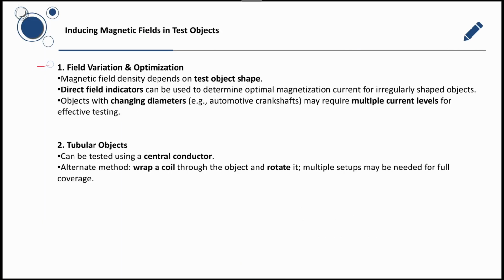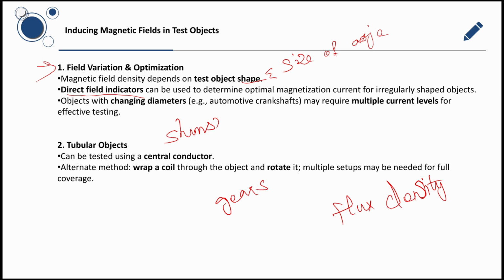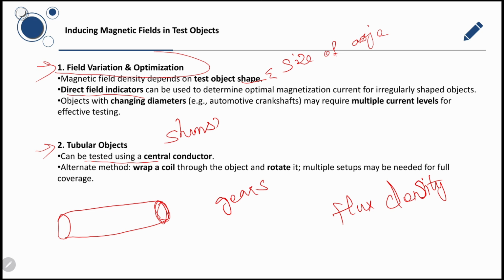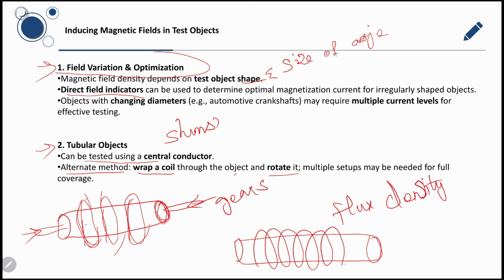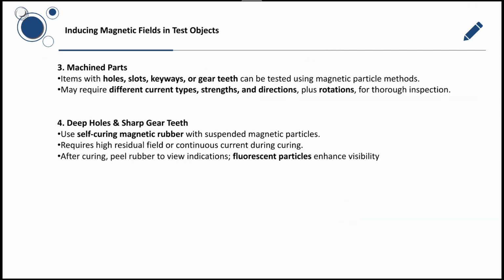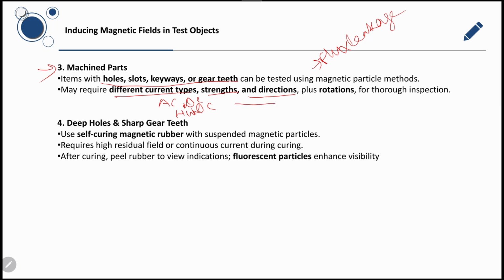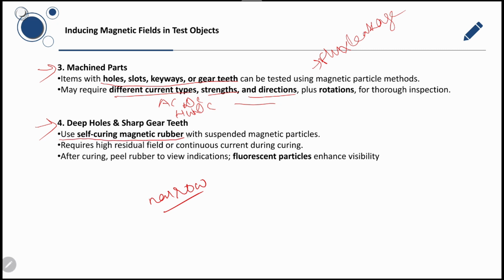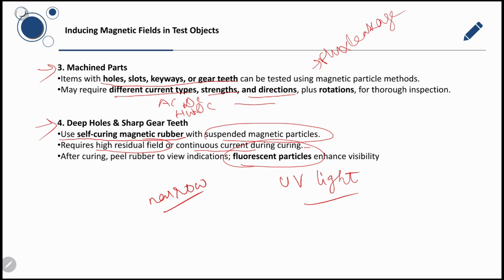Magnetisation in NDT: Inducing Magnetic Fields in Test Objects Explained | Part 4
NDT Training: Inducing Magnetic Fields in Test Objects | Circular & Longitudinal Magnetisation Techniques

In this video, QA/NDT expert Mutlakmi Kanagaraj presents a detailed session on how magnetic fields are applied to various types of components during Magnetic Particle Testing (MPT). This session focuses on practical techniques for inducing circular and longitudinal fields, optimising flaw detection in complex part geometries.

🔍 What You’ll Learn:

🔹 1. Magnetic Field Variation & Optimisation

Magnetic field strength is not uniform across irregular shapes.

Learn how to use direct indicators (shims, Hall effect probes) to measure and confirm flux density.

Why multiple current levels or shots are required for large, complex parts like crankshafts.

🔹 2. Testing Tubular Objects

Central Conductor Method: Current passes through the center to induce a circular magnetic field in the walls—effective for detecting both internal and external flaws.

Coil Wrapping Method: Wire coils induce a longitudinal field; requires rotation or multiple setups for full coverage.

🔹 3. Testing Machined Parts

Addressing challenges in parts with slots, holes, or gear teeth.

Use of variable magnetising currents (AC, DC, HWDC).

Techniques like multiple magnetisation shots and rotation for full inspection.

Example: A gear may need circular fields for the teeth and longitudinal fields for the root.

🔹 4. Detecting Flaws in Deep or Complex Areas

Use of magnetic rubber:

Self-curing material with suspended particles.

Captures defect indications in hard-to-reach areas like deep holes and fine gear teeth.

Fluorescent particles under UV light enhance visibility.

Magnetic rubber creates a mold of internal geometry, revealing hidden flaws.

✅ This session highlights how customising magnetic field application based on object geometry ensures more accurate and reliable detection of surface and slightly subsurface defects.

🧰 Perfect For:

NDT trainees and Level I/II professionals

QA/QC engineers and inspectors

Mechanical engineers and maintenance technicians

Anyone working with magnetic testing of machined or tubular components